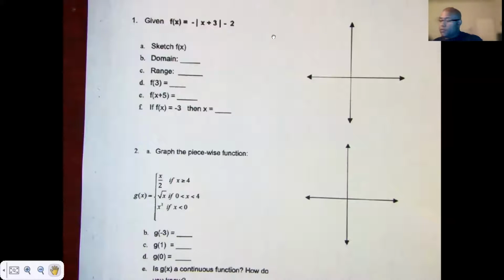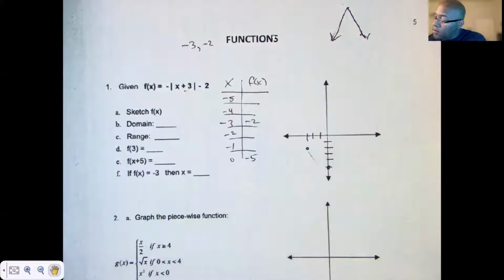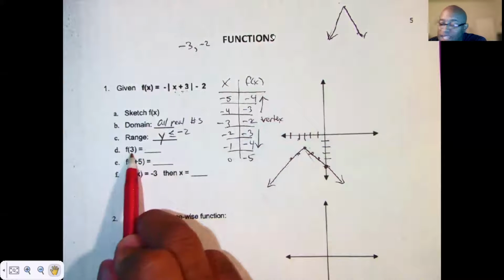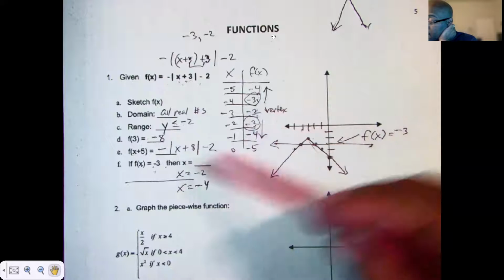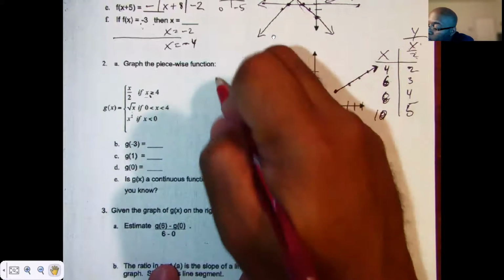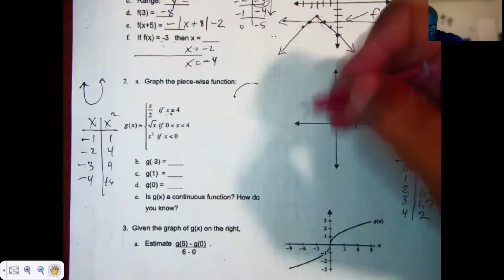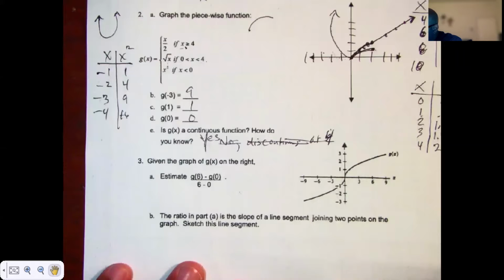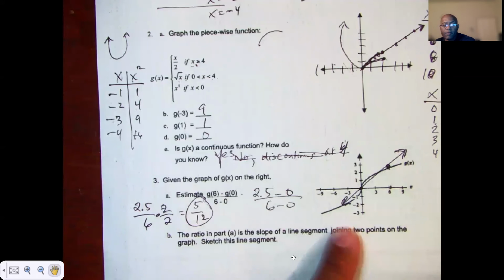Phoebe APCalPacketPg5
Functions
Graphs
Piece-Wise function
Absolute-value function
Domain
Range
table
functional notation